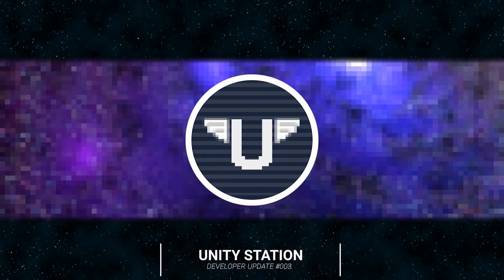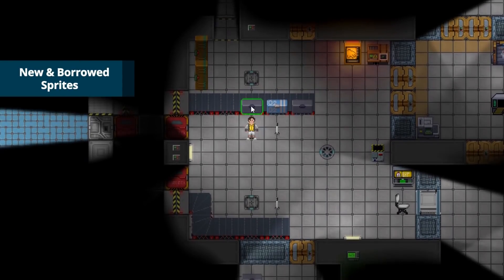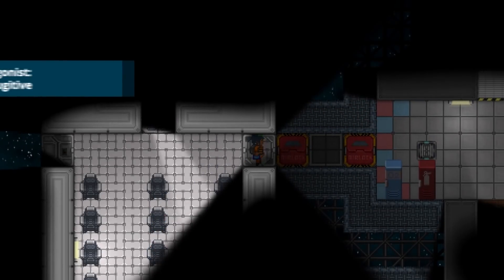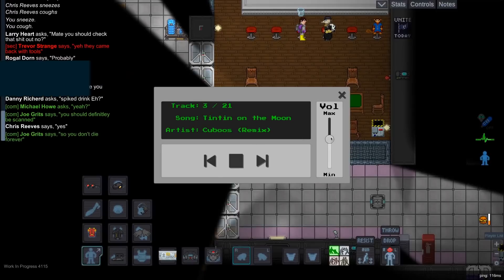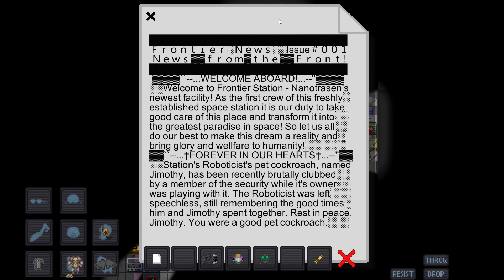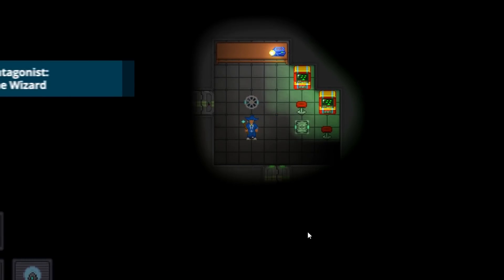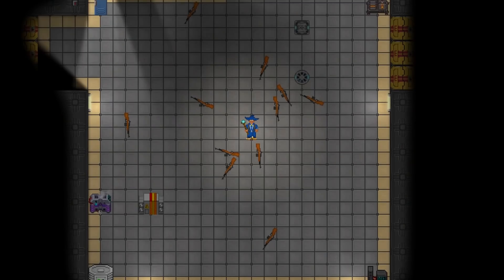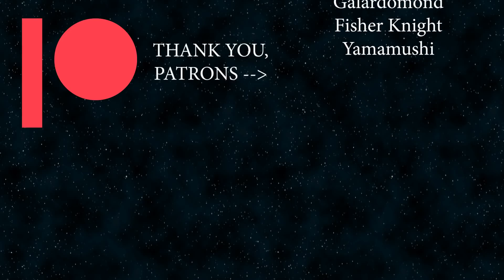Unitystation Developer Update #3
Unitystation is an opensource effort to recreate Space Station 13 in the Unity engine. It's been in development since late 2016 and has continually grown since then. Now boasting over 100 unique contributors and over 11,000 players, Unitystation is the leading port for Space Station 13.